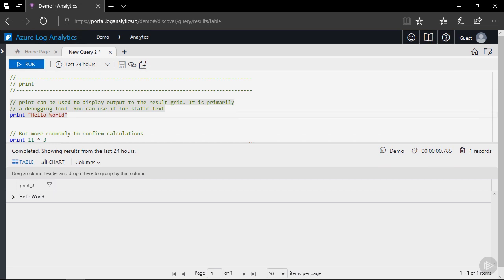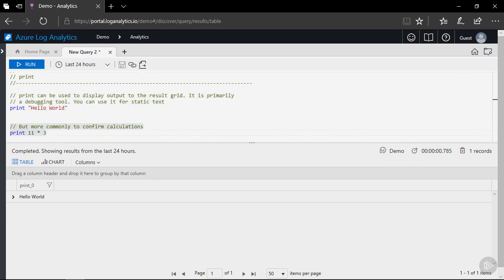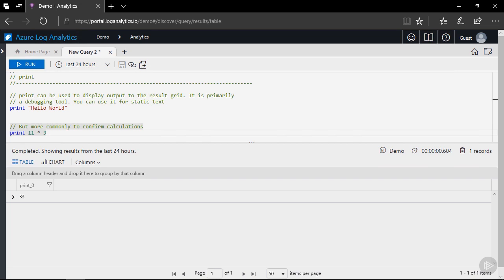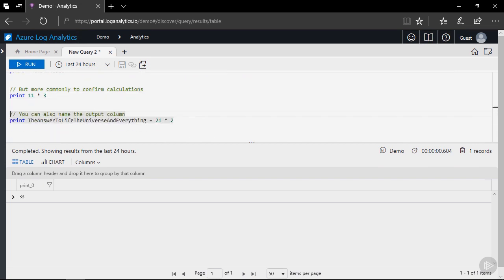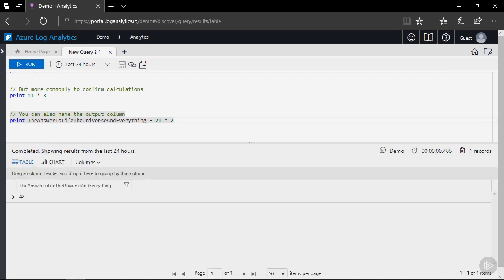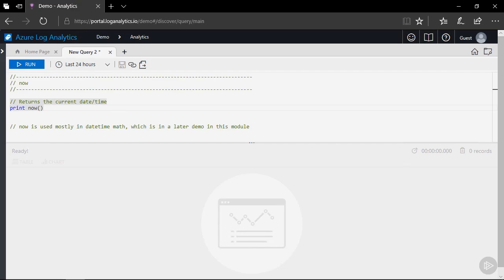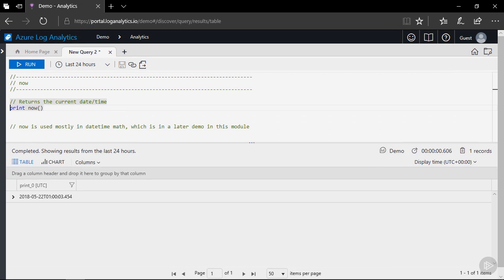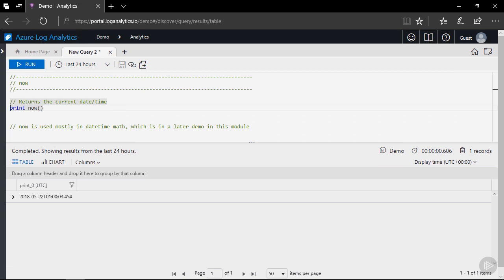13 The print and now Commands